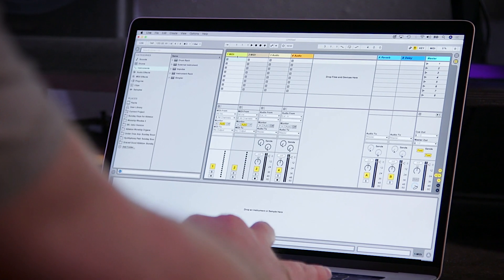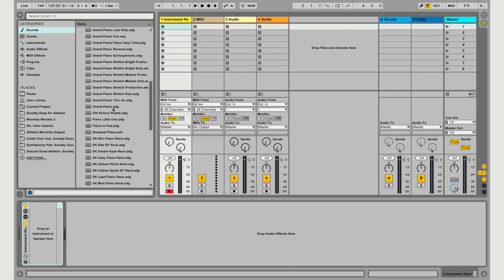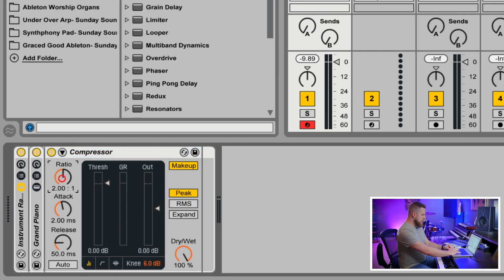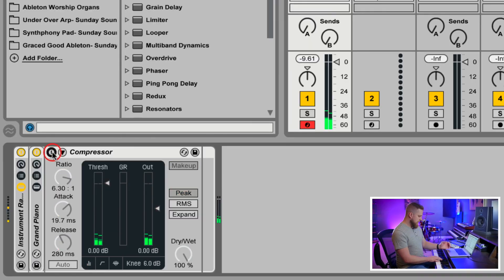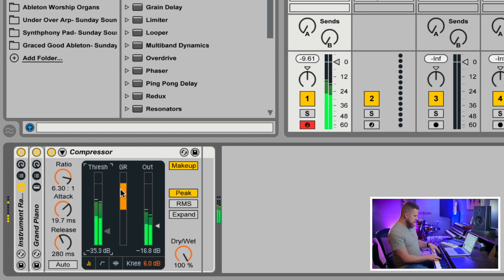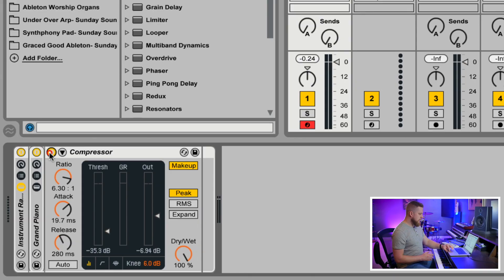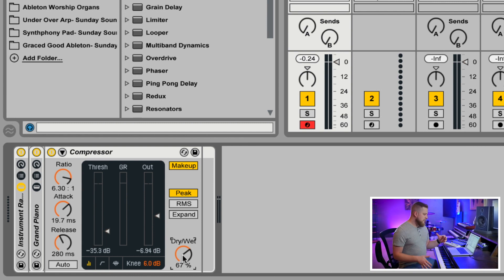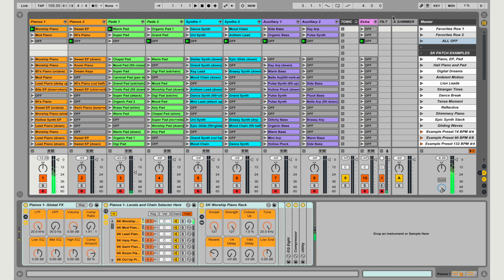Ableton Live Tutorial: Make a Compressed Worship Piano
If you're an Ableton worship keys player, there are few sounds more useful than a nice, over-compressed piano sound. This sound is used on countless popular worship songs, and it's easy to do. Instead of buying more piano presets, learn how to create this effect yourself in any version of Ableton Live!